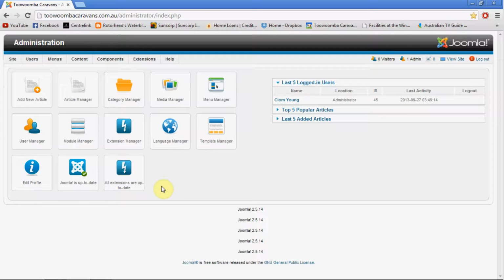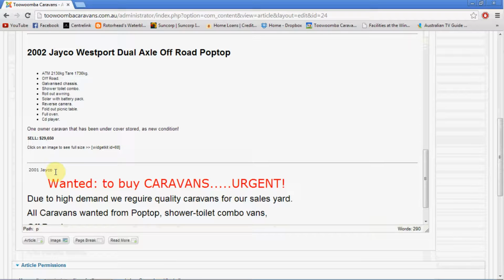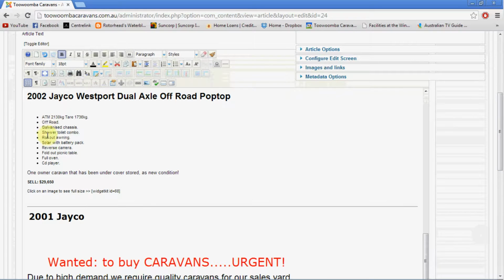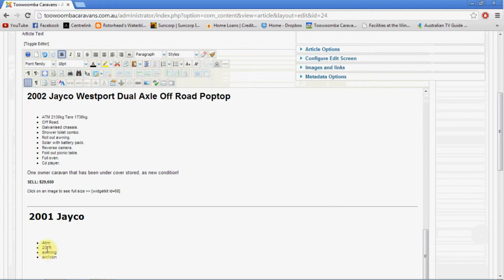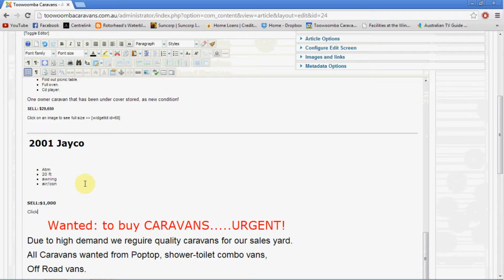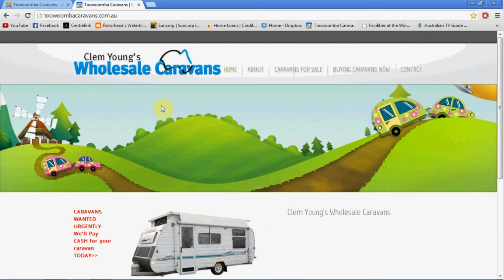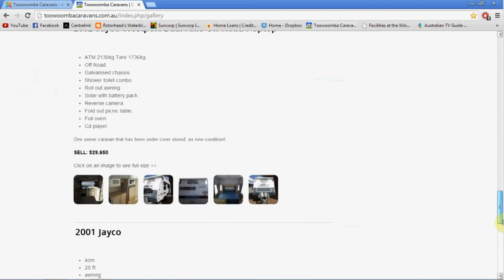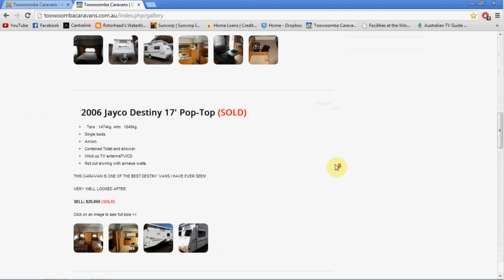How-to edit an article in Joomla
Made a few video's like this for a clients website I am working on and thought they could
be of use to someone using the Joomla web site creation software!